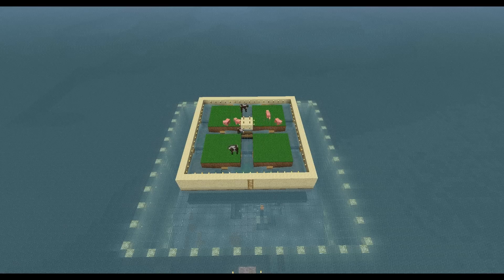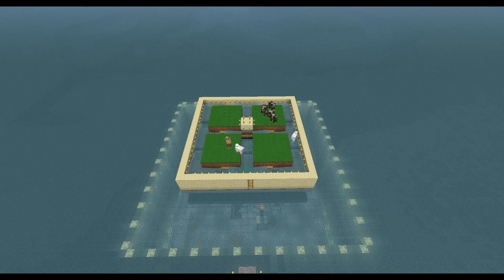Docm77´s Minecraft Special: Third Creativity Contest - Art for Website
All right guys, time for another creativity contest! I like art in general, but I love hand-drawn paintings or cool photoshop creations!

Please check it out to get an idea of what I want.

The Rules:

1. Include "Docm77´s Minecraft World" somewhere in the picture

2. Size DOES matter: 850x650 pixels

3. Use picture hosters to provide me with links to your entries an pm me.

IMPORTANT: The header of the pm must be like this:

Docm77´s Frontpage Contest Entry by : "YOUR YOUTUBE NAME".

This is the one and only way to take part in this competition!

The winner will get a FREE Minecraft Beta key!

Contest is running until JULY 1st 2011 !

I´m looking forward to your amazing art!